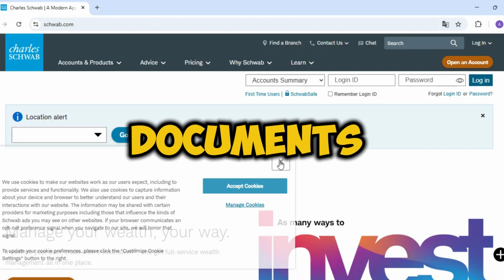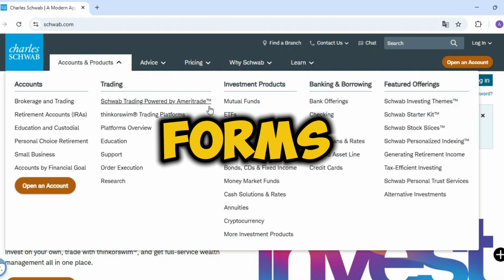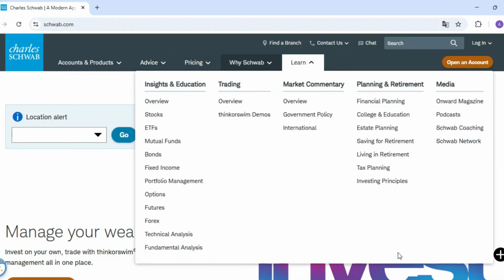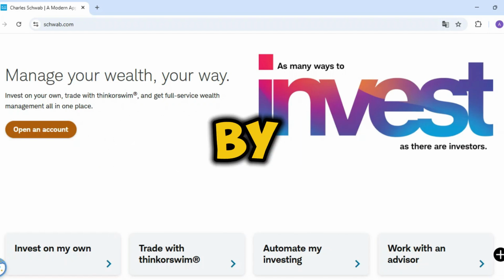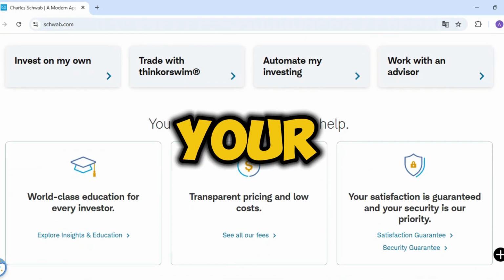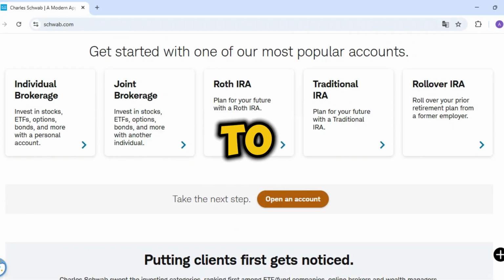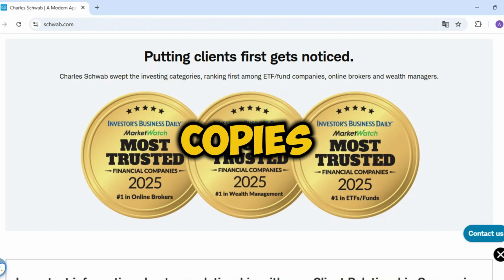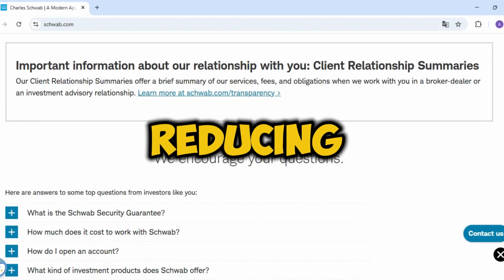How to request Schwab account statements or 1099s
Here’s a quick step-by-step guide showing you how to request and download your Charles Schwab account statements or 1099 tax forms. Follow the steps below to get your documents instantly.

Step-by-step:

Sign in to your Charles Schwab account on your computer.

Next, open the left panel and select Accounts.

Then click Statements & Reports.

Choose Statements, Trade Confirmations, or Tax Forms (1099s) depending on what you need.

Select the specific account if you have multiple.

Choose your date range or scroll to the document you need.

Click Download to save the PDF.

For older 1099s, use the “Tax Forms Archive” section if available.

Save your documents to a secure folder for future reference.

If your 1099 is not yet available, check the availability date Schwab displays at the top.